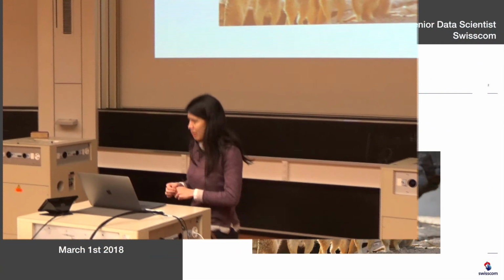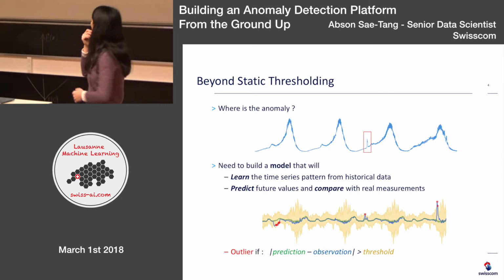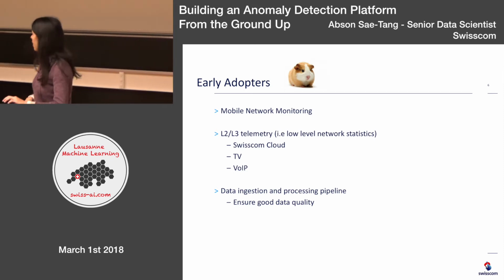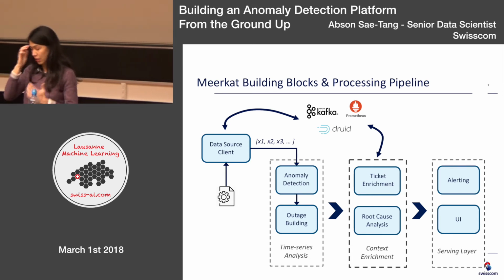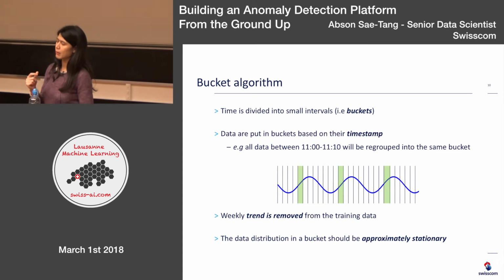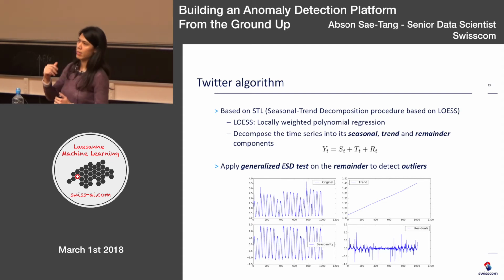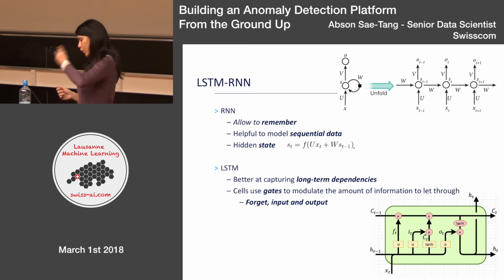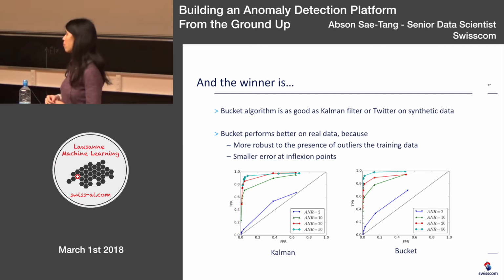Building An Anomaly Detection Platform From The Ground Up - Lausanne Machine Learning Meetup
Building An Anomaly Detection Platform From The Ground Up
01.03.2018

Abson Sae-Tang
Senior Data Scientists
Swisscom

Clement Charollais (EPFL)
Camera operator and editting